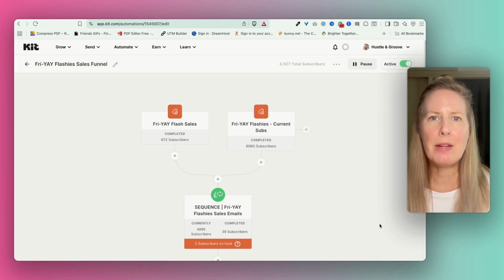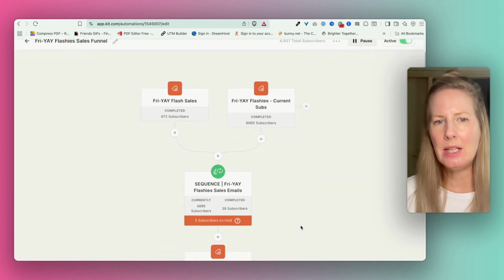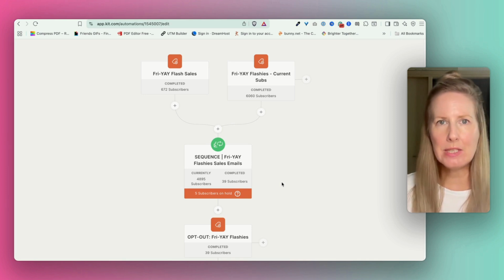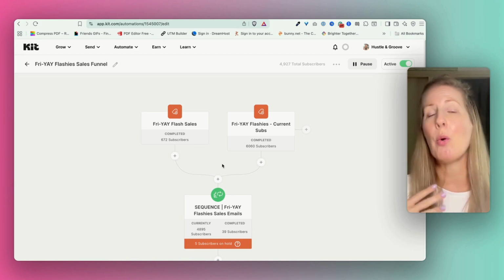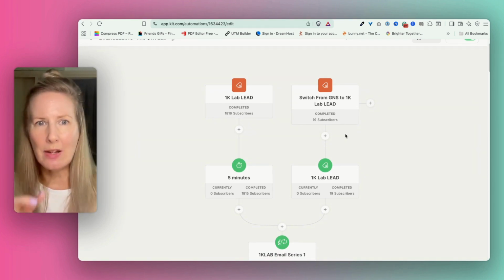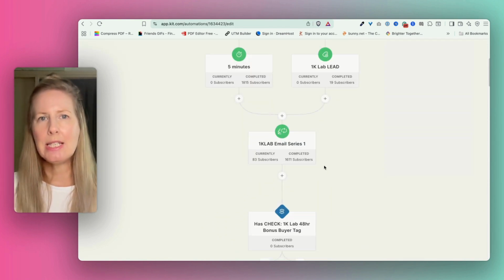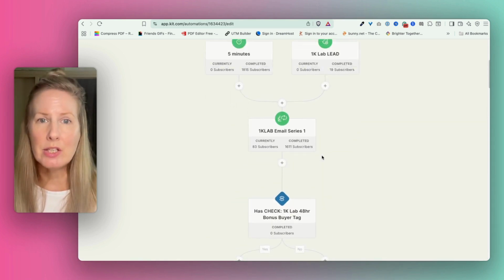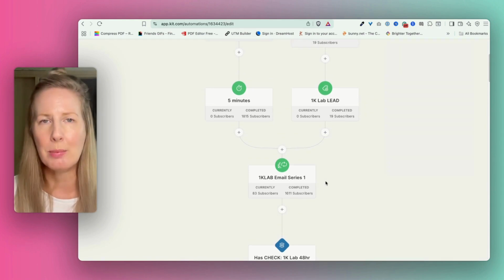I've Sent Over 1M Emails, This is What Makes Daily Sales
Imagine your email list becoming your most reliable source of daily income, freeing you from social media. What would that change for you? That's exactly what I'm covering inside this video.

🙌 Ready to implement your own daily sales email funnel? Get 1:1 coaching to do just that

//Chapters:
00:00 - Strategic Promotion Email Planning
04:33 - Option 1: Friday Flashies Sales Funnel
08:06 - Option 2: 1K Lab Membership Sales funnel
11:05 - Next steps